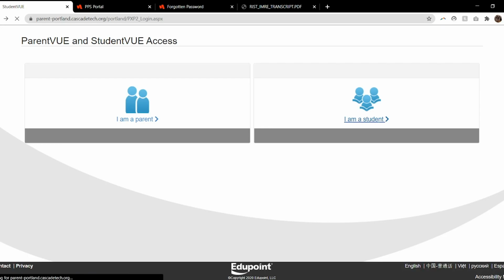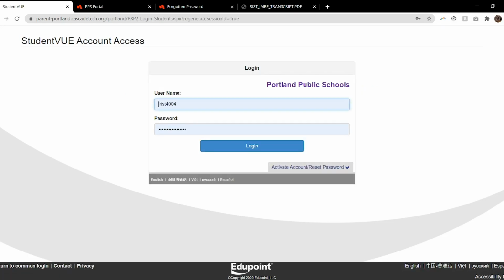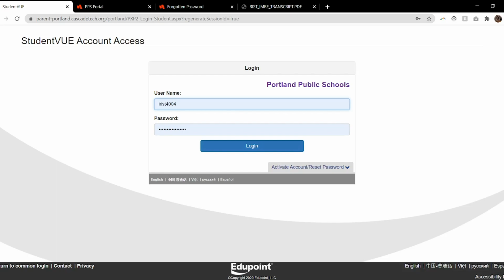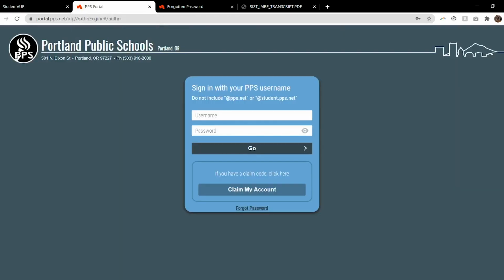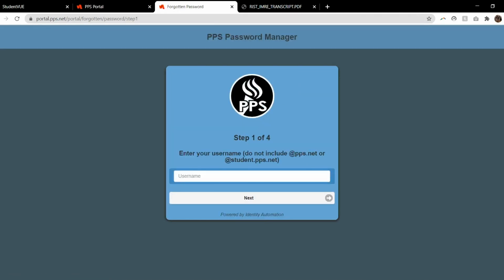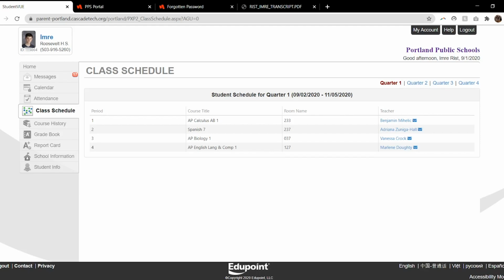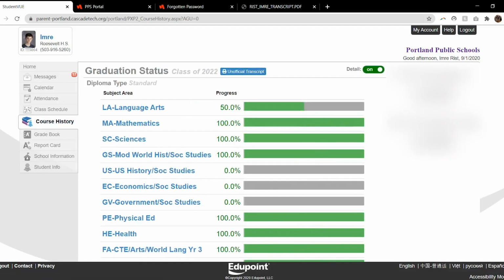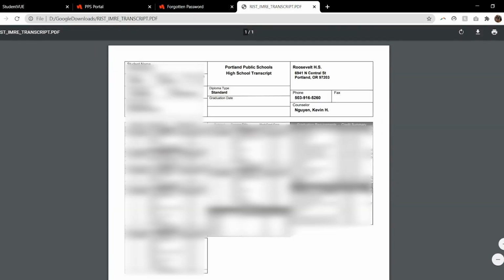How to use StudentVUE